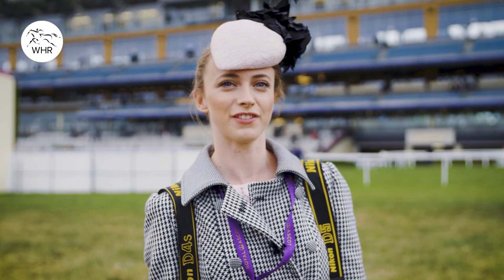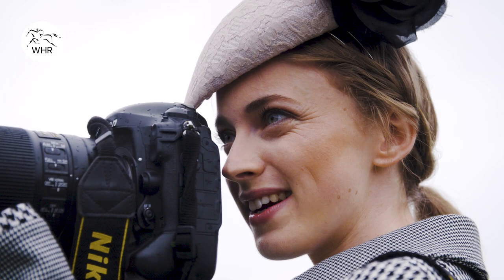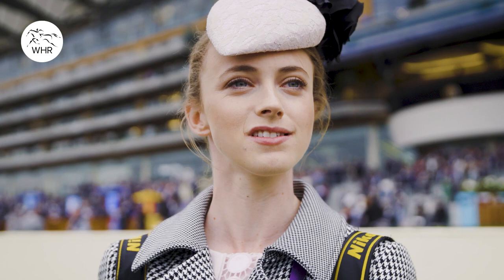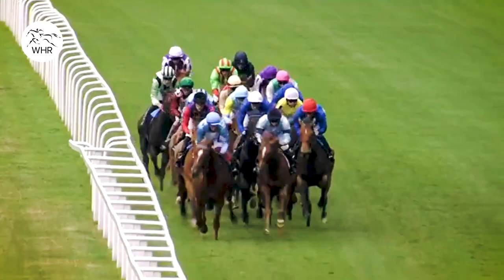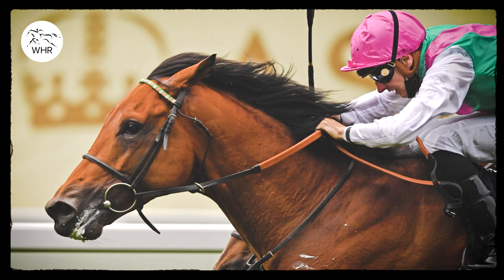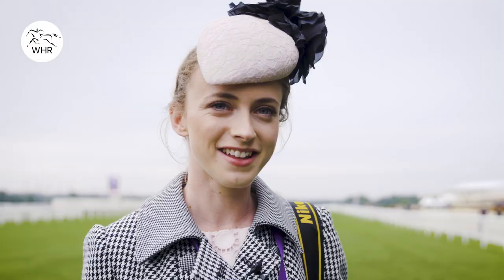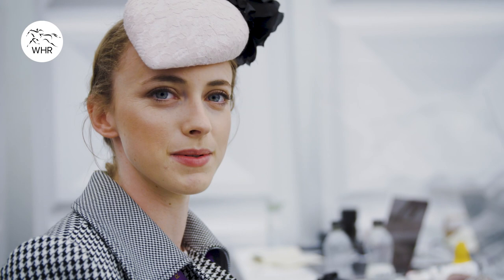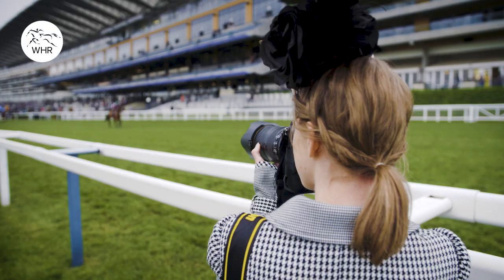HOW TO PHOTOGRAPH HORSES | BEHIND THE SCENES WITH HORSE RACING PHOTOGRAPHER FRANCESCA ALTOFT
Go behind the scenes at Royal Ascot with racing photographer Francesca Altoft, as she provides unique insight into her role at the racecourse.